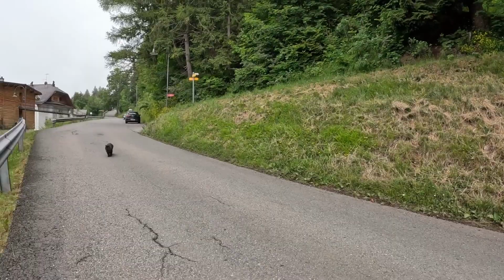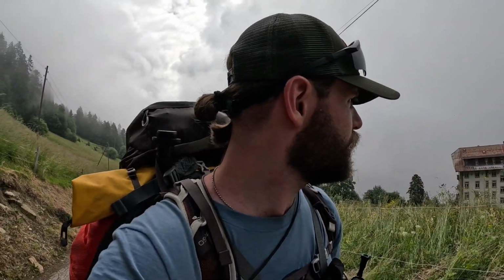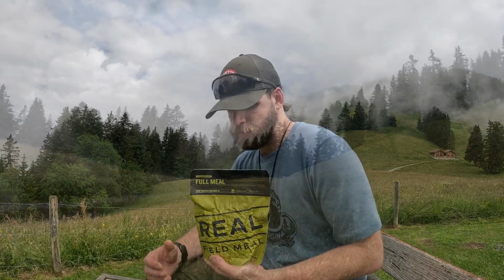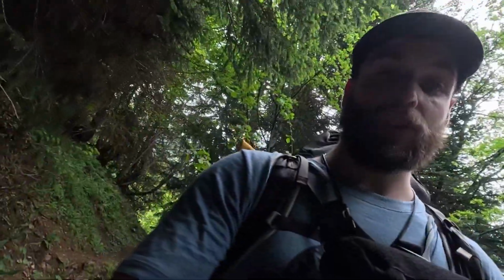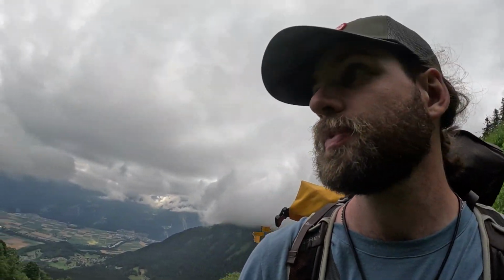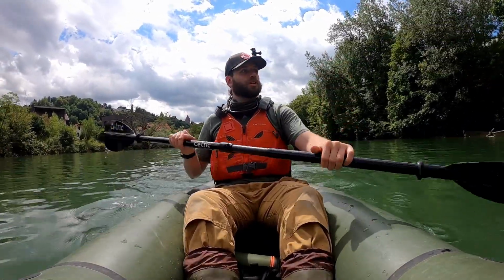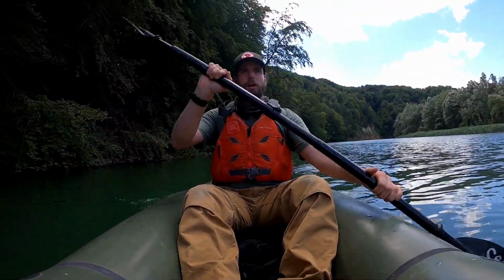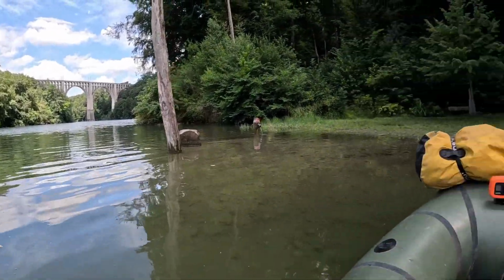Leysin and Schiffenensee Exploration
I AM BACK! I know it has been a while. I may explain in another video but for now here is an adventure from Spring 2023. It didn't quite go according to plan but was fun nonetheless. In this video I am exploring Leysin and when that went south, Schiffenensee with the raft. Enjoy